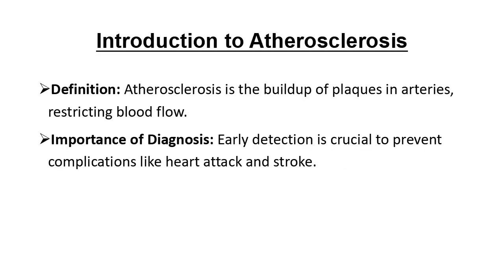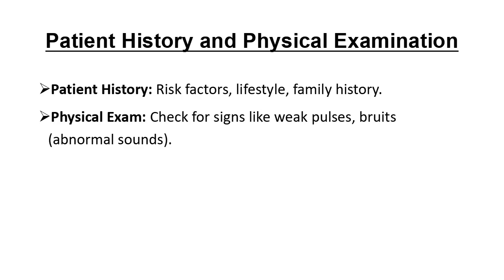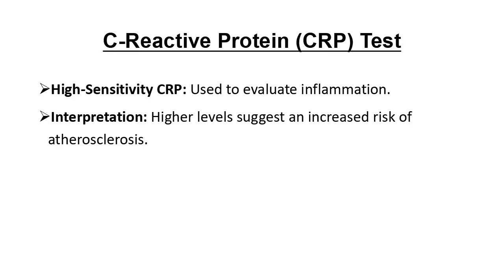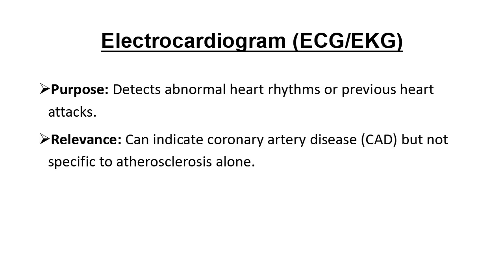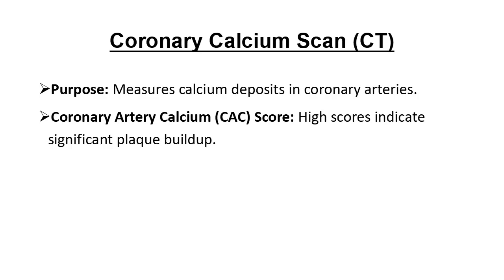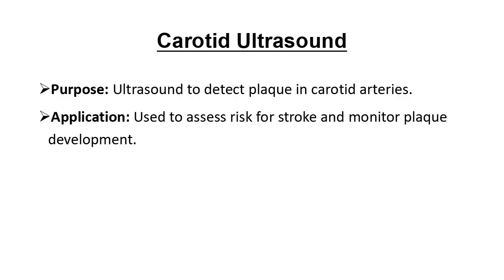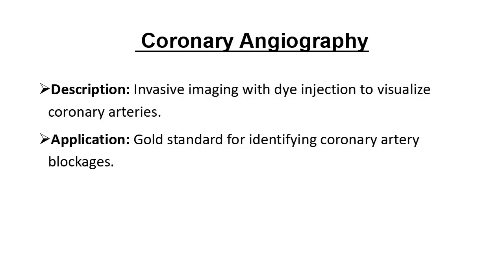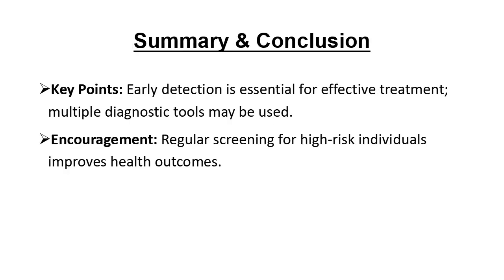Diagnosis of Atherosclerosis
In this video, we discuss how atherosclerosis is diagnosed, covering essential tests, imaging techniques, and what results indicate plaque buildup in arteries. Understanding these diagnostic methods can help in early detection and effective treatment planning.

Leave your questions, comments, or requests for future videos in the comment section below. Your feedback is invaluable! 🗣️💬